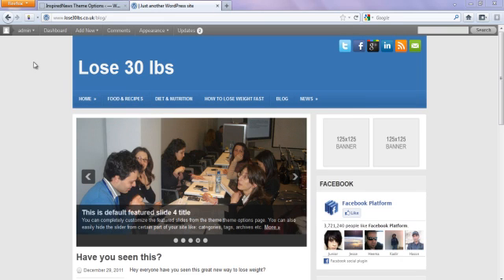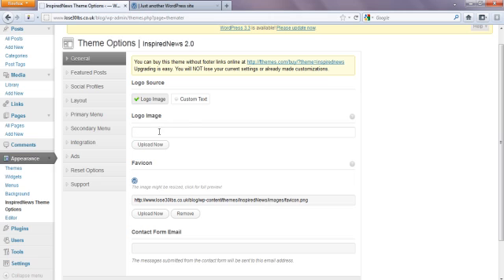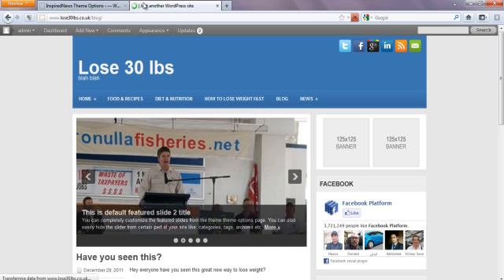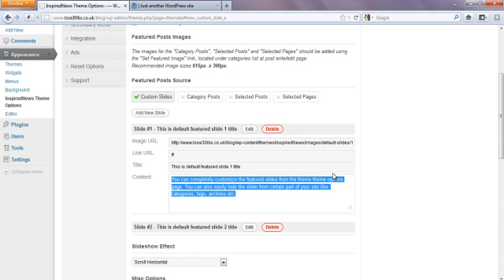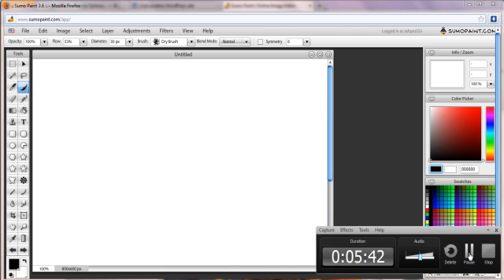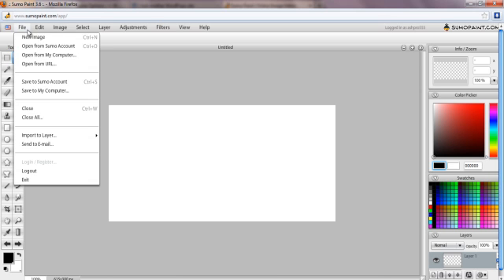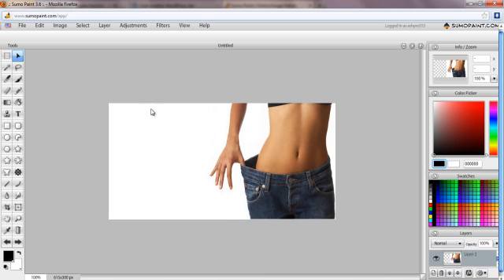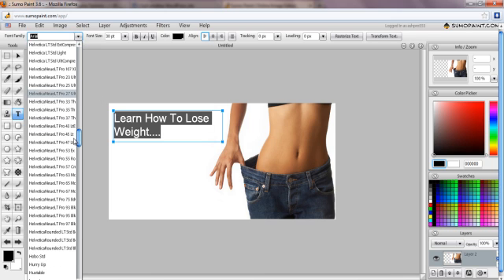How To Build A Website With WordPress - Adding A Logo & Changing the Slider Images Part 8a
Learn in this video How to add a Logo & how to Change the Slider Images. This is Part 8a of youtube series "How To Build A Website With WordPress"